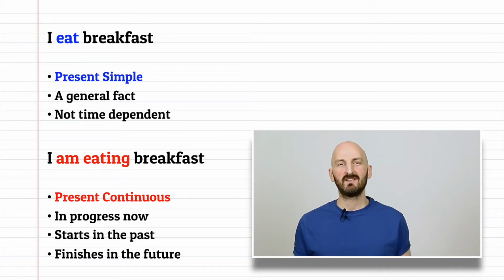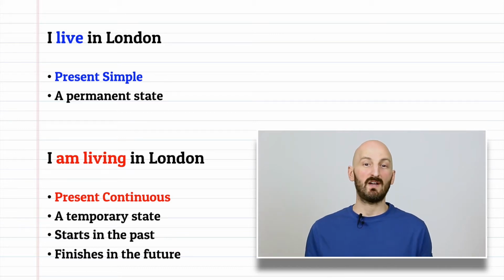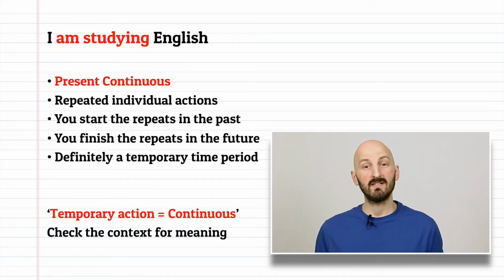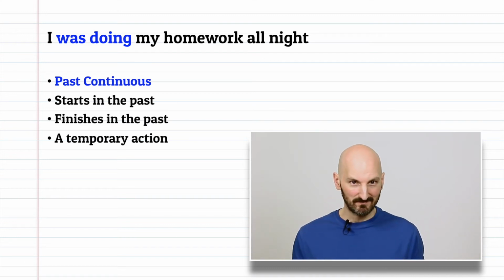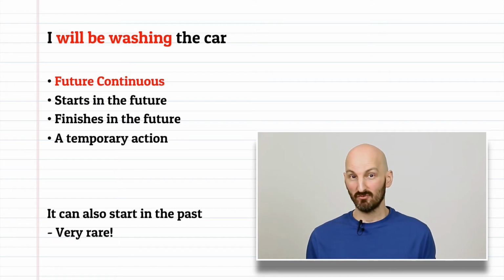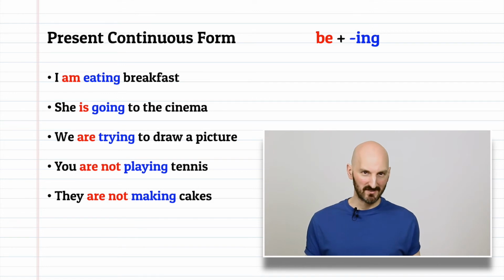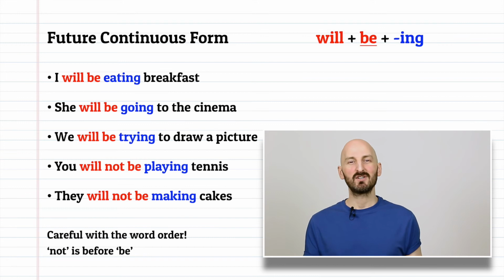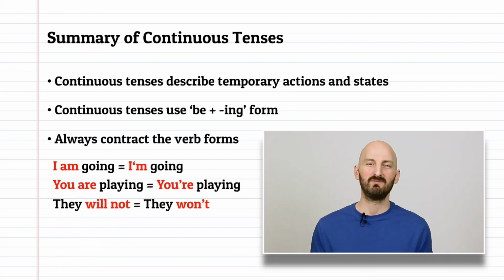Learn English Online - Continuous Tenses in English - ParrotandWolf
Learn English Online with ParrotandWolf - How to use and understand English Continuous Tenses.